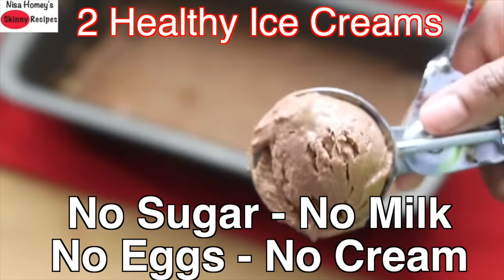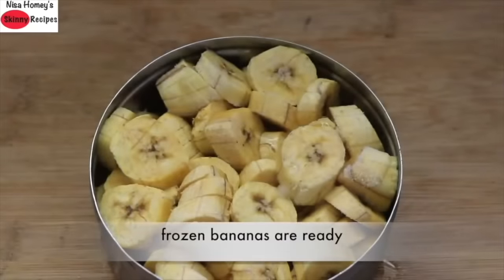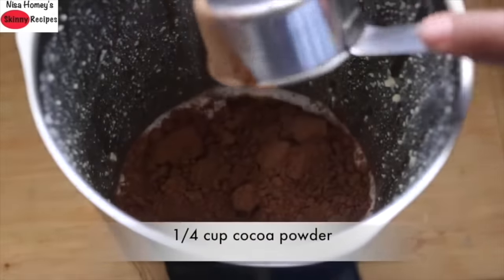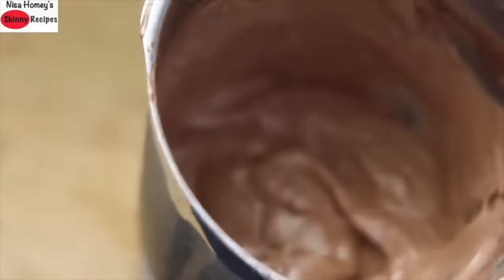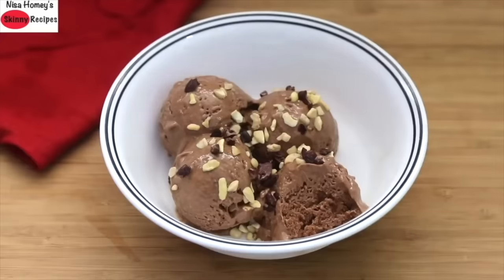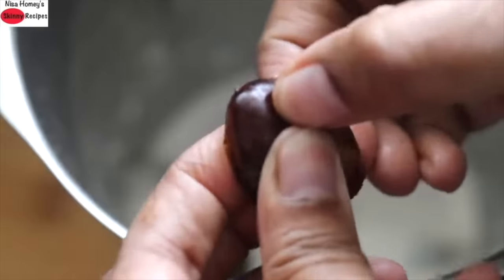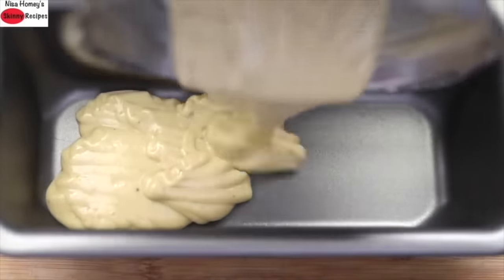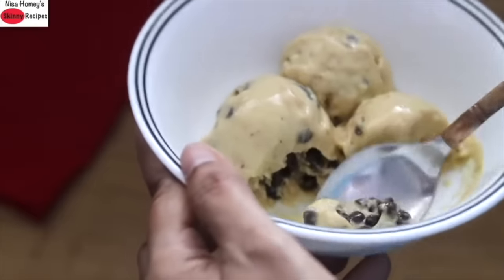2 Healthy Ice Cream Recipes For Weight Loss - No Sugar - No Eggs - No Milk/No Cream | Skinny Recipes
dairy free chocolate banana nice cream, sugar free ice cream, how to make ice cream without eggs, sugar, milk, condensed milk, or cream, chocolate ice cream, vanilla nice cream, banana ice cream recipe for weight loss.
Ingredients:
Chocolate Ice Cream: 500 gm frozen banana, 15 cashew nuts, 1/3 cup water, 1/2 tsp vanilla, 1/4 cup cocoa powder, 4 soft dates, nuts to garnish.
Vanilla Ice Cream: 20 overnight soaked almonds, 1/2 cup water, 1/2 tsp vanilla, 3 dates, 3 frozen bananas, dairy free chocolate chips or nuts as needed.

XoXo
Nisa